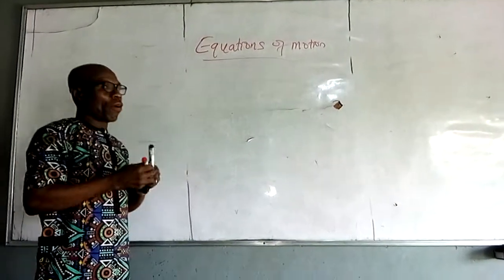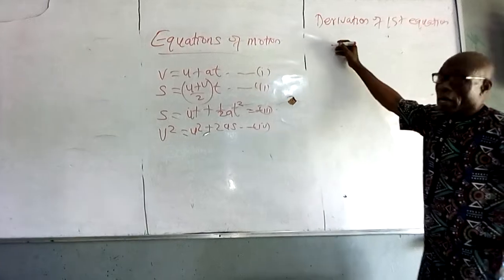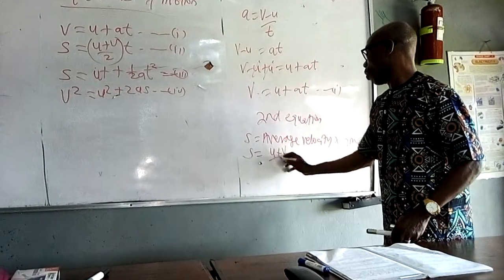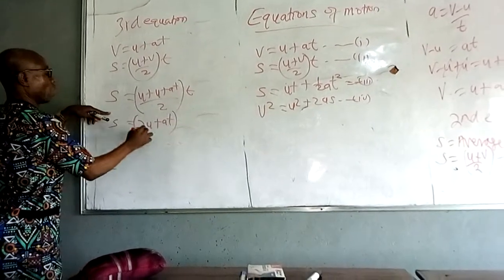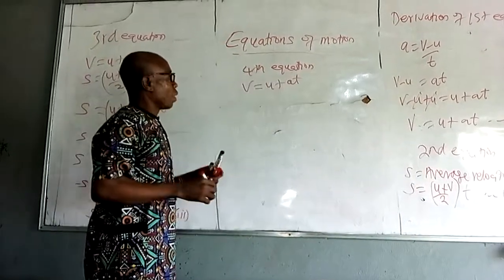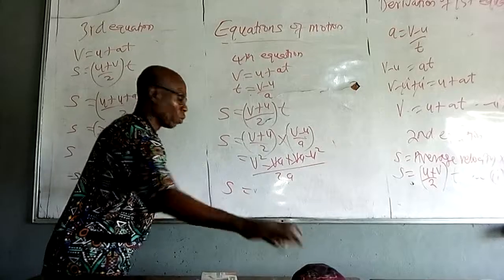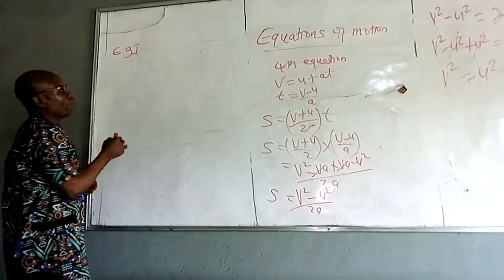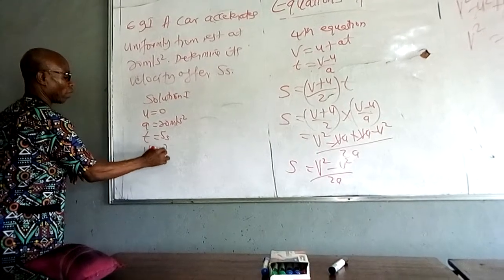Equations of motion; equations of uniformly accelerated motion & calculation